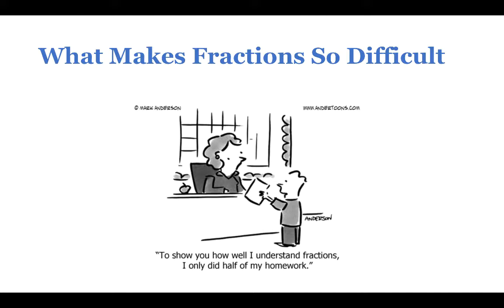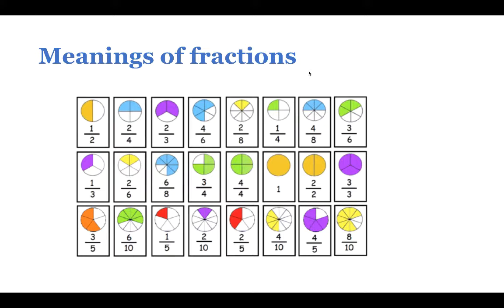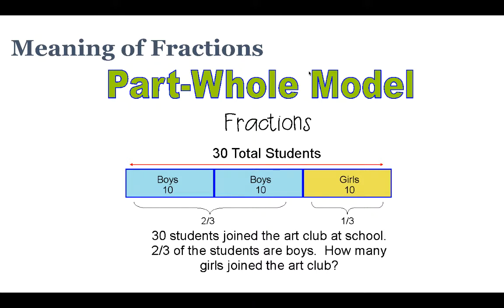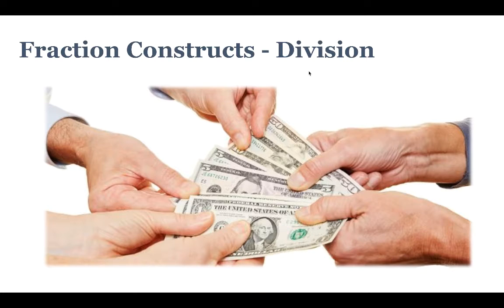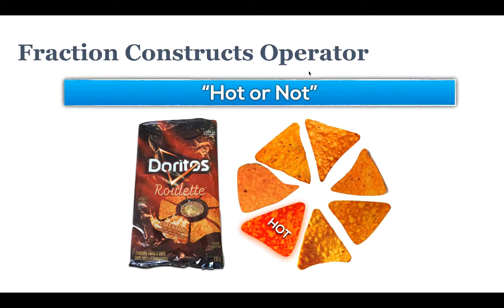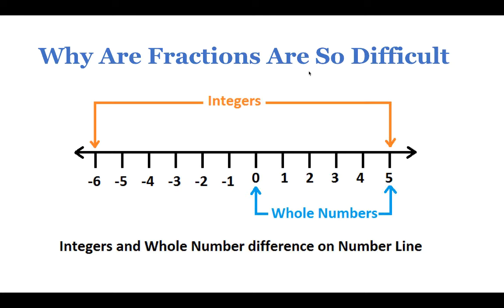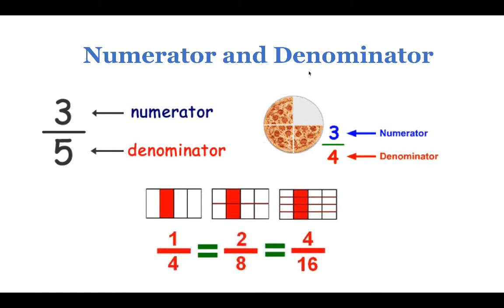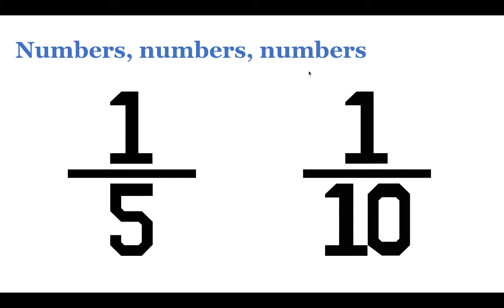Smith Fractions Part 1